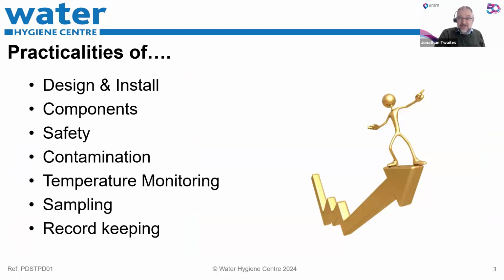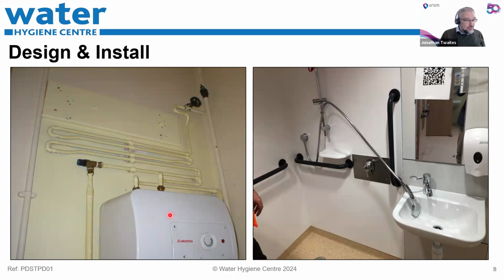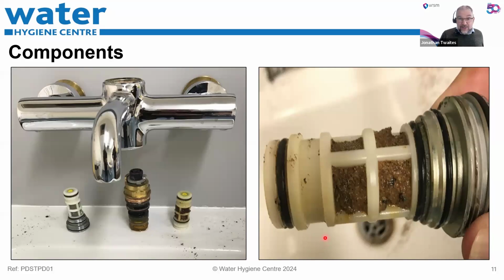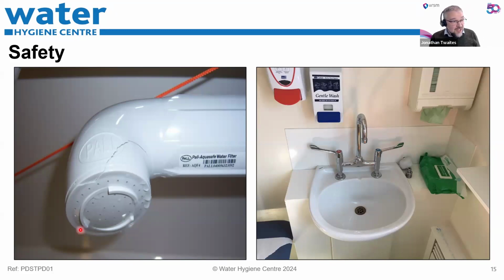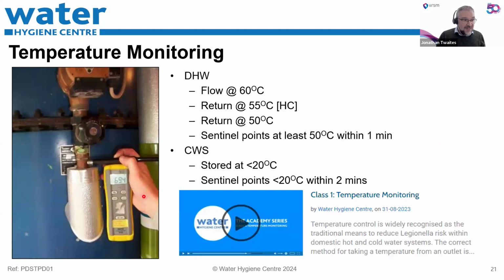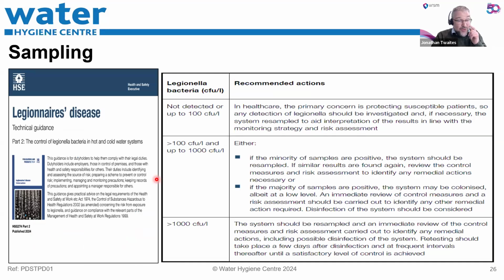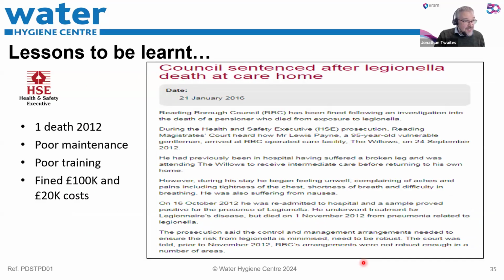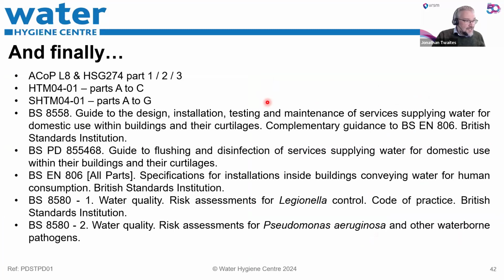IIRSM Scotland Branch - Practical Approaches to Water Safety